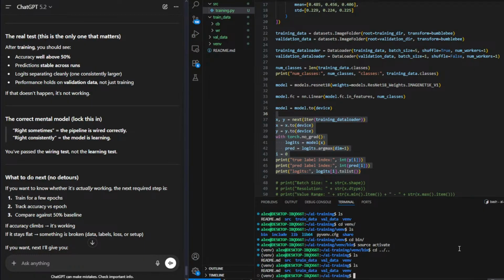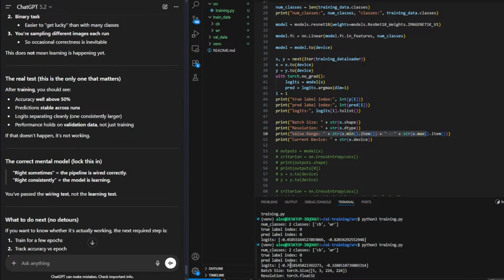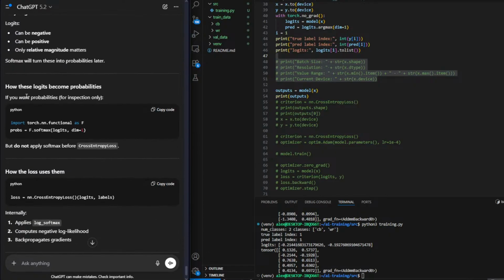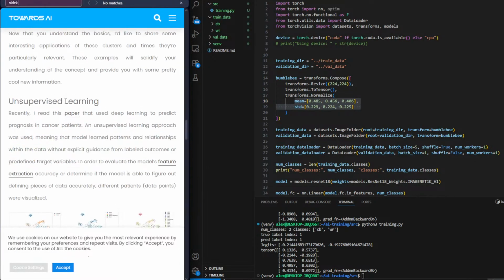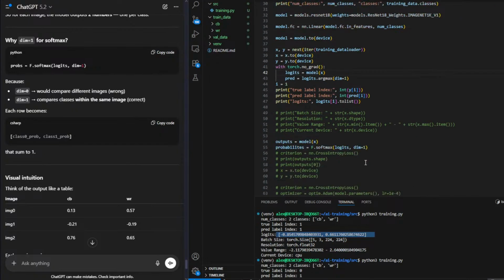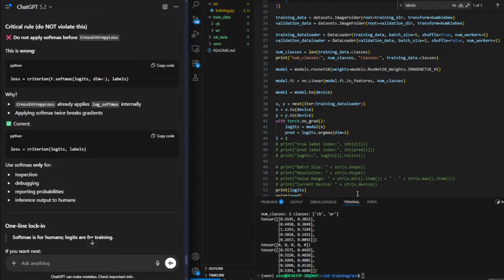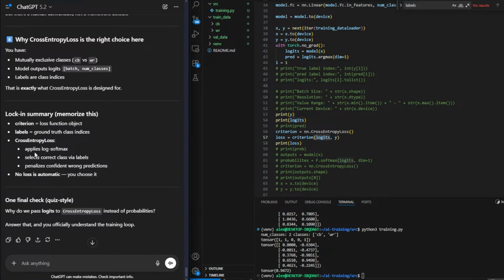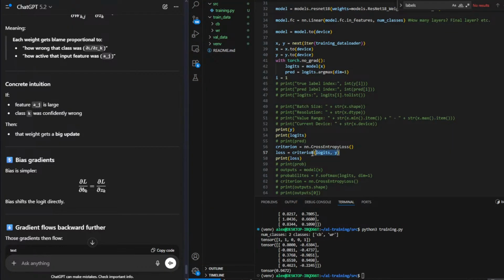AI Engineering - Ep 17. (Data Training III) - New Year Stream